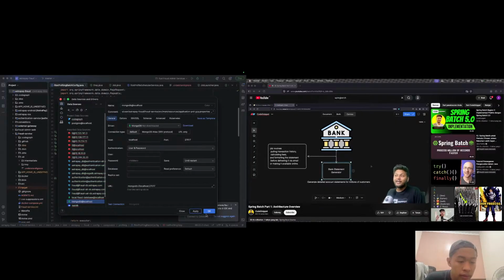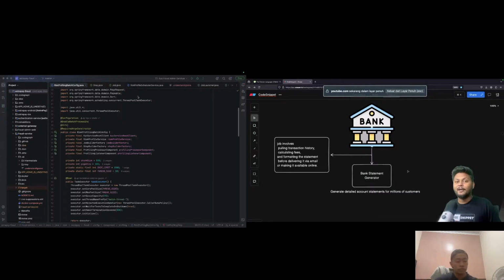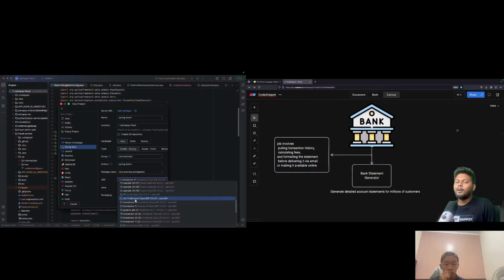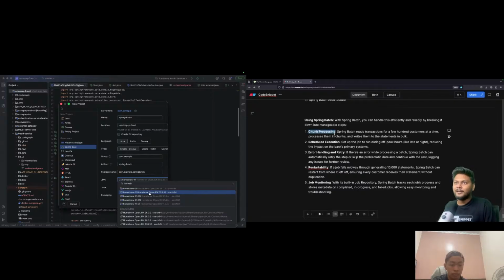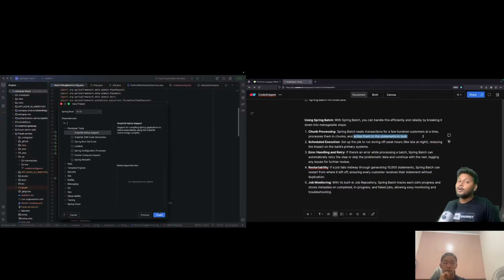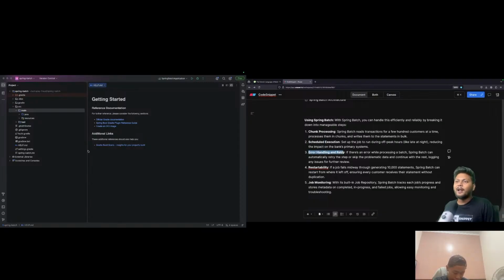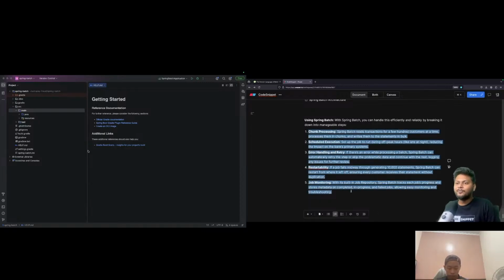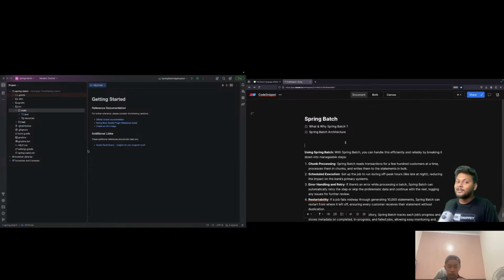testing mau belajar spring batch